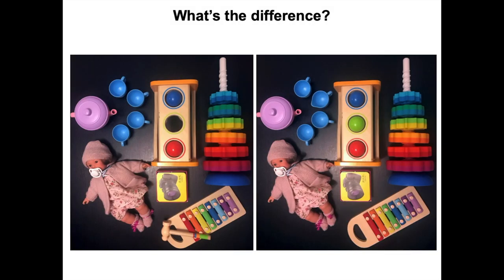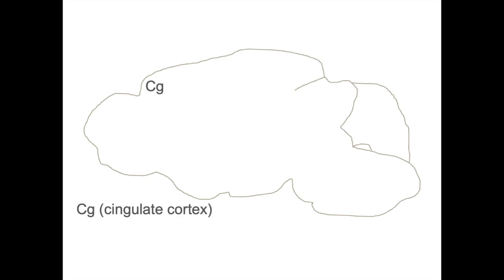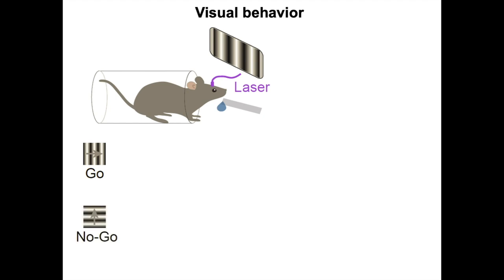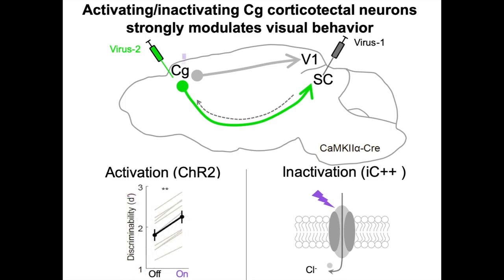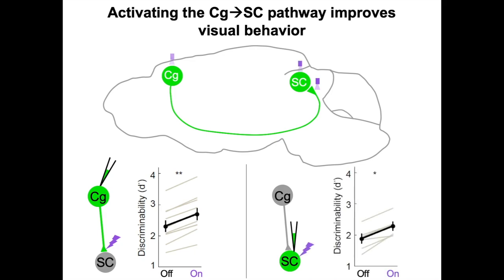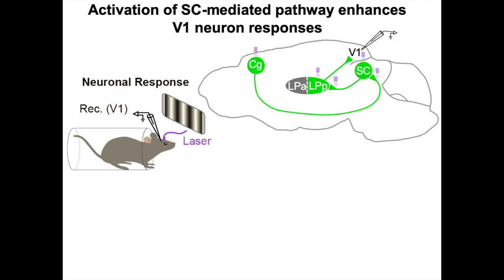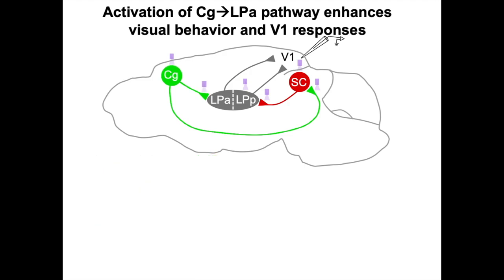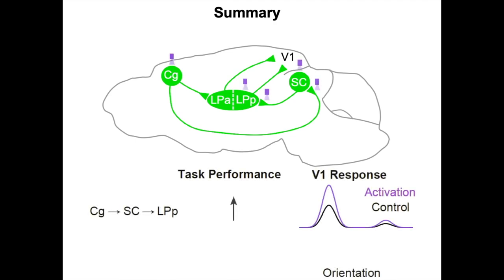Cortico-tecto-pulvinar Circuits for Top-Down Visual Modulation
Hu et al. show that corticotectal neurons in mouse prefrontal cortex exert powerful top-down modulation of visual processing through two pathways—prefrontal projection to the superior colliculus, which in turn projects to posterior pulvinar, and direct prefrontal projection to anterior pulvinar.